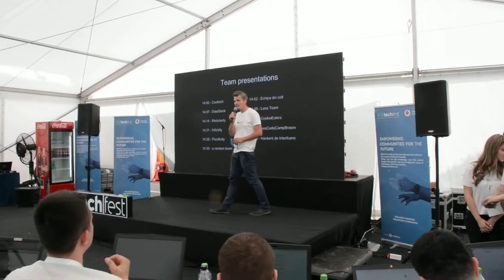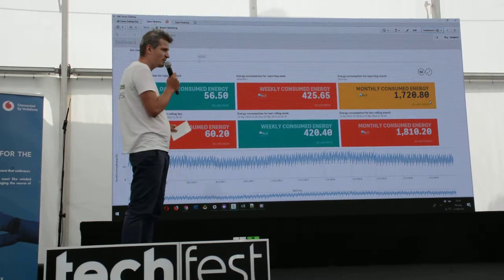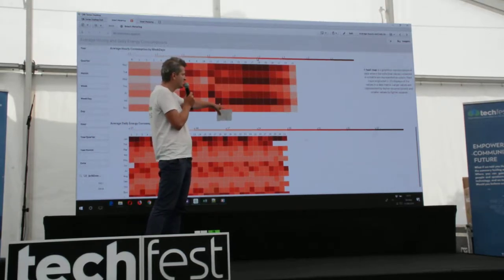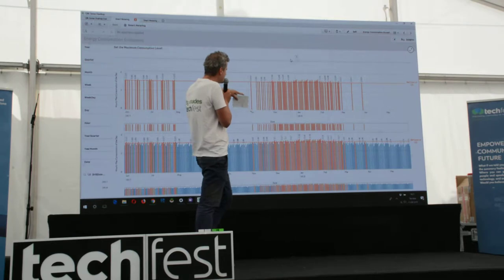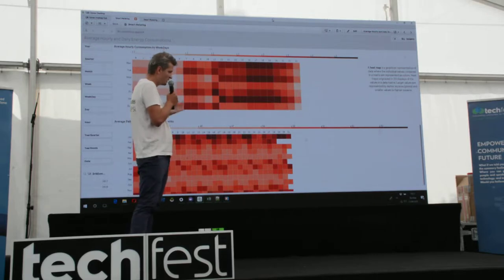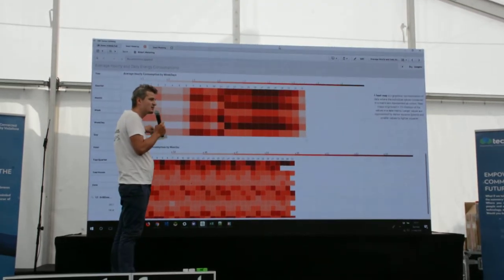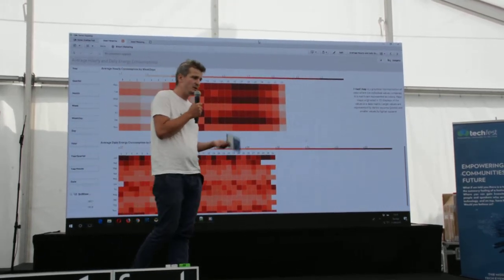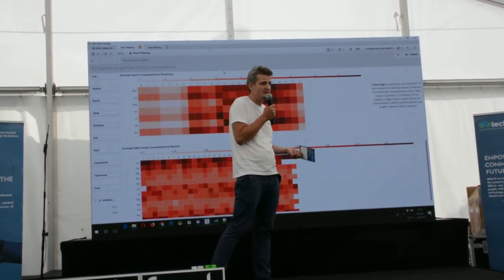Smart Living Analytics – project for MegaHack Hackaton within TechFest (2018.09,24)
TechFest Bucharest 2018 took place between 20-24th September 2018 in Bucharest. There were 3 days of conferences, on 20-21st September and 24th September 2018, which took place at Palatul Universul. On 22-23rd September there was a technology exposition (XPO Tech), a hackathon (MegaHack), a gaming day, a junior coding club. A Science Club took place at the National Theatre Bucharest on 24th September.

Bellow, photos from the event, and my notes. Photos are from the first two days of the event and the hackathon / technology exposition.